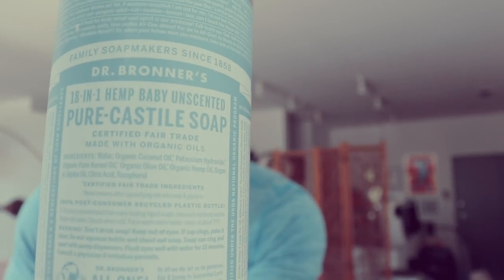The SKIN CARE ROUTINE that helped me CURE ECZEMA / DERMATITIS (step by step guide)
This skin care routine is literally what helped me cure a lifetime of eczema, dermatitis and psoriasis on my face and body.  Its a very simple routine and in todays video I give a step by step guide on how I do it.

- STEP BY STEP ECZEMA HEALING GUIDE BOOK

I'm Rob Stuart and I help people with DERMATITIS, ECZEMA, PSORIASIS and all other digestion related skin issues get clear and healthy skin by teaching them how to eat, cleanse and move the body.

Custom Programs Include:
- 3 and 6 month programs for over coming gut related skin issues like: dermatitis, eczema, psoriasis, acne, etc.
- 3 and 6 month programs for gaining muscle and staying fit on a whole food vegan or keto diet.